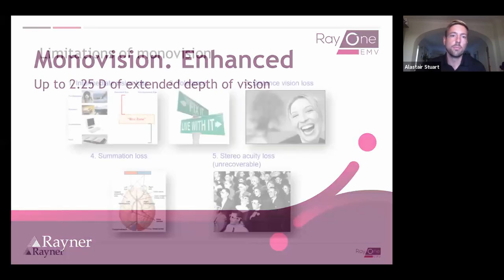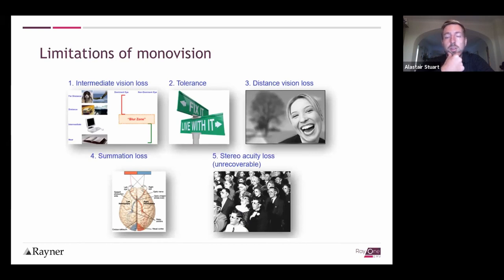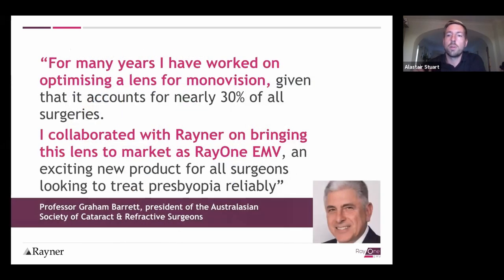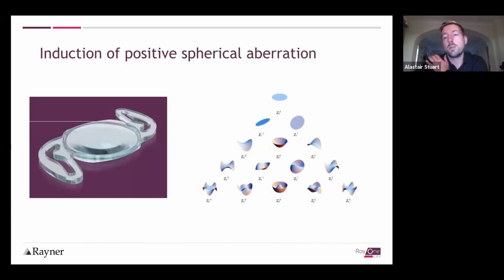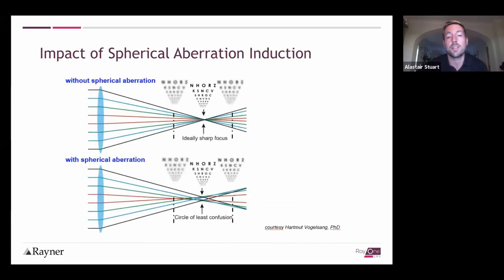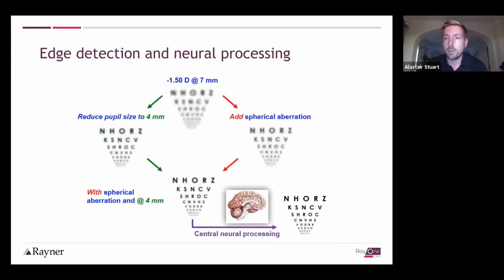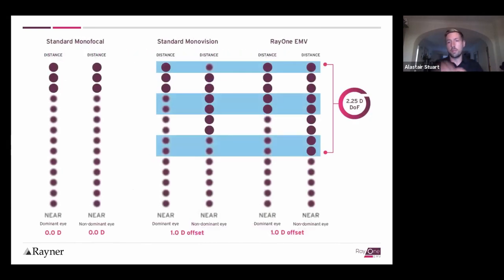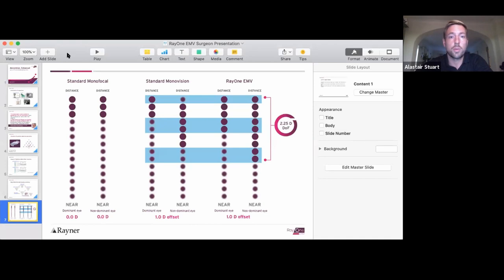Plus1 EMV | Continuing the conversation on premium monofocal IOLs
Join leading surgeons as they continue their journey with premium monofocal IOLs and share their outcomes with RayOne EMV.

Speakers:

- Mr Alastair Stuart (Moderator) - Consultant Ophthalmic Surgeon at London Vision Clinic

- Dr Arthur Cummings - Consultant Eye Surgeon at the Wellington Eye Clinic

- Mr Rafik Girgis - Consultant Ophthalmologist at Spire Bristol and Nuffield
Bristol

- Mr Sundeep Kheterpal - Consultant Ophthalmologist & Director of Windsor
Eye Clinic

Includes a Q&A session with the presenters

Not all Rayner products are approved for sale in every country.